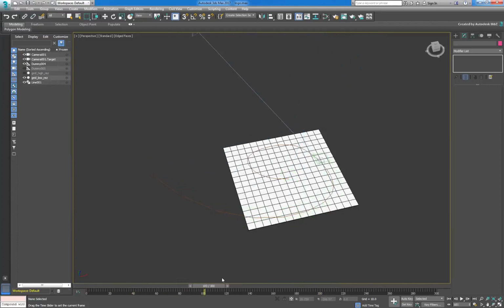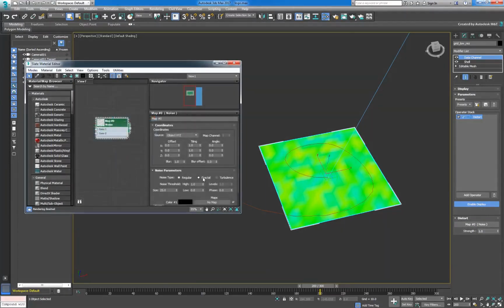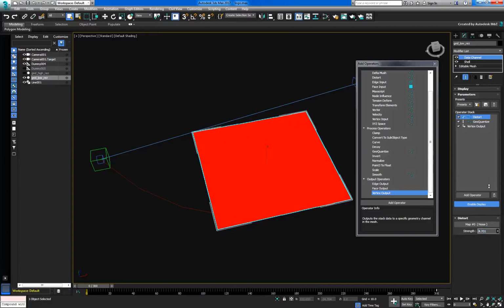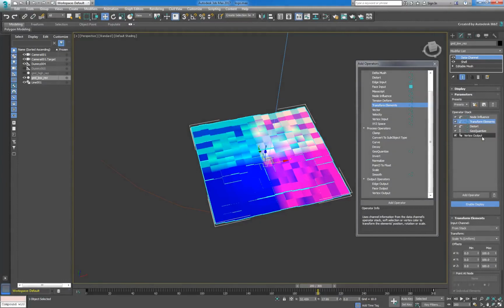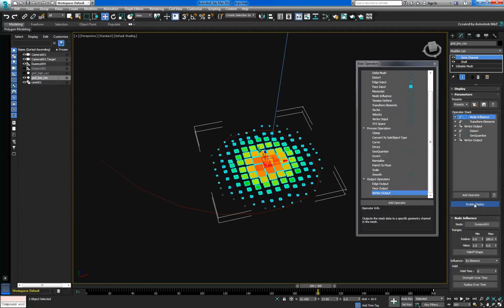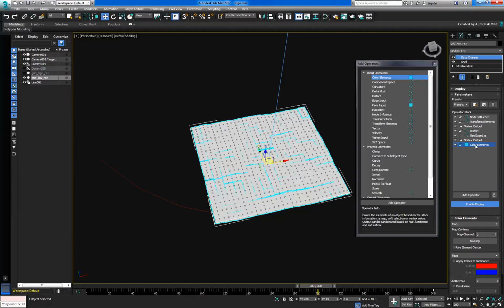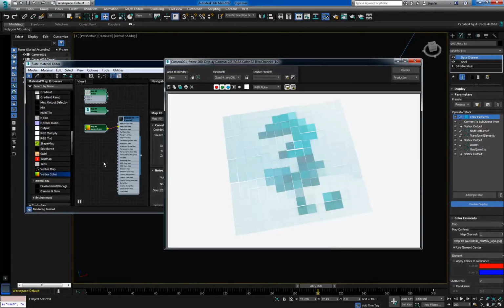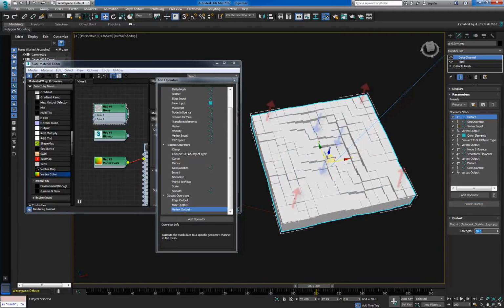3ds Max 20171 Data Channel Modifier Part 2